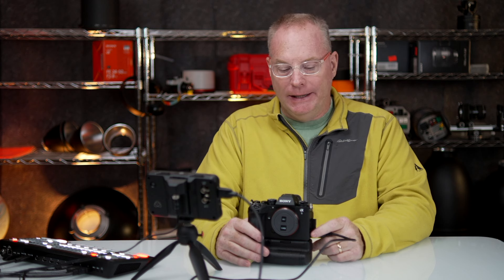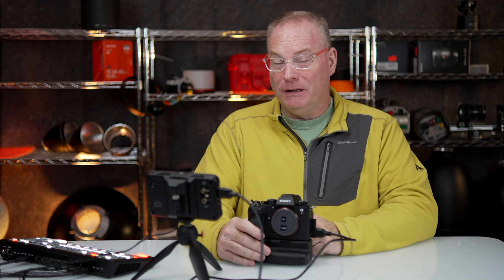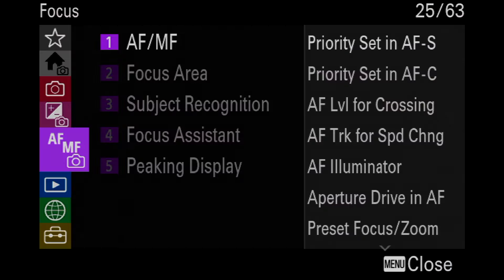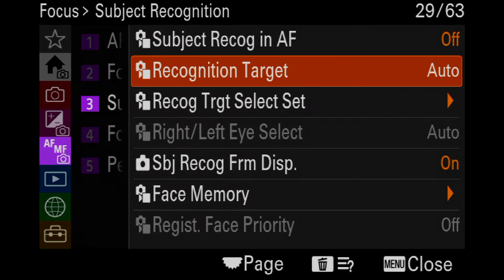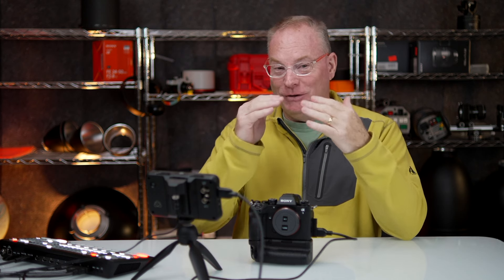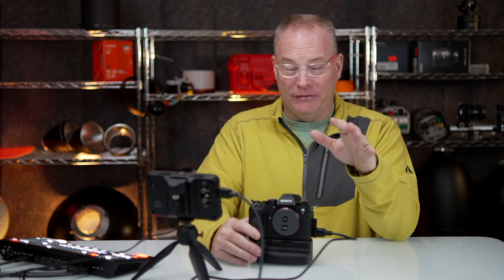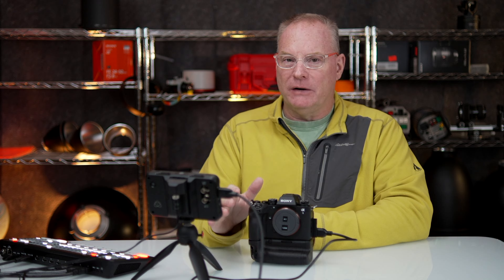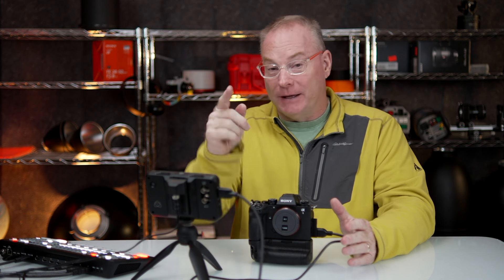Sony A1II: Turn OFF this AF Auto Feature or it will Mess with your sports photos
While the Sony A1II won't be able to be purchased immediately, there are pre-production bodies around, mostly with influencers and some pro sports photographers.  There is a feature called "Auto Subject Recognition" that will really mess you up if your are going to shoot any kind of field- sports with the new flagship camera from Sony.  When turned on in the menus, the AI and its very powerful processing fights with what you are trying to do shooting athletes doing their thing.  Realize that in the big picture, this powerful AI is a good thing for most other types of photography... but for sports, you have to shut it off if you want to see what the A1II is really capable of.  When turned on, you can see it hunting for hundreds of targets (peoples' faces in the stands) and it is FAST!  Sadly, for American Football, when it is on, it's like the Terminator hunting you down before you can shoot what you want, especially if the athletes are wearing helmets.  In this video, I show you the exact menu selections that need to get shut down for you to have success shooting sports, performance, and other types of fast moving action with people watching.